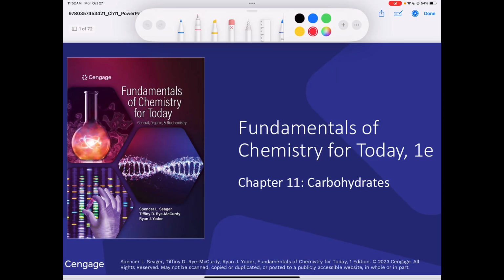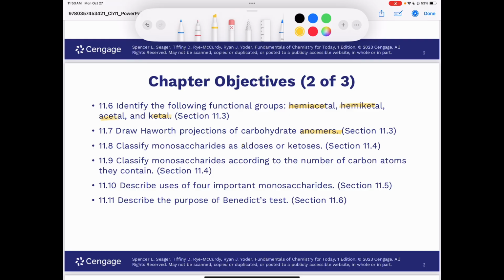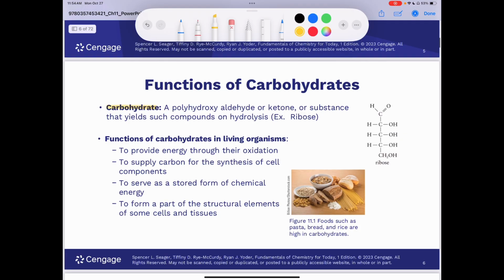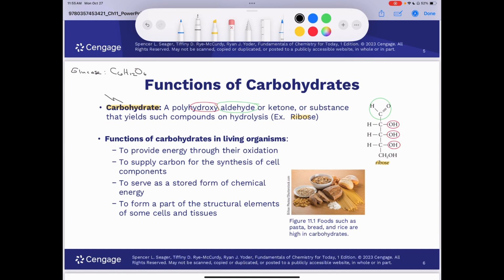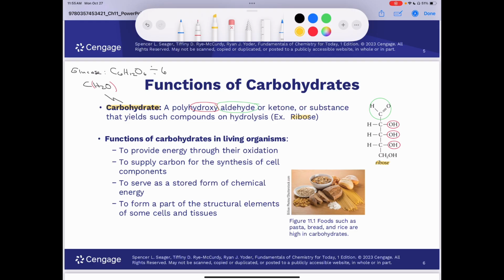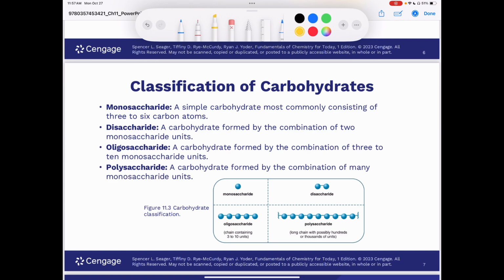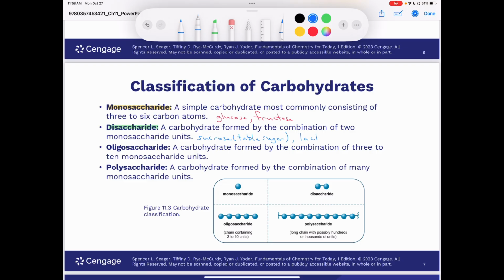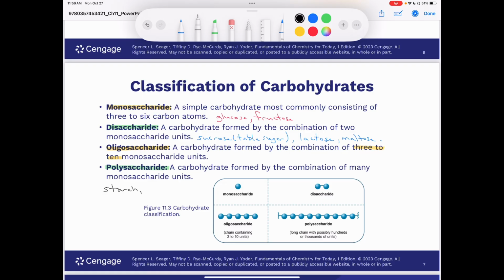CHE 1009 Chapter 11.1